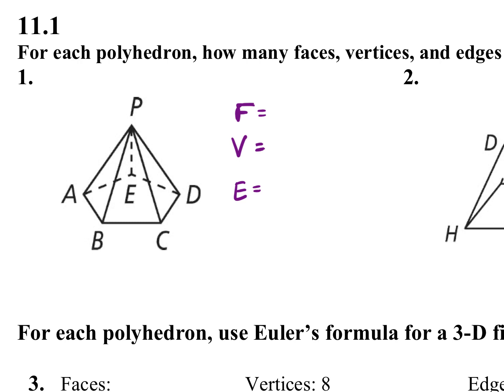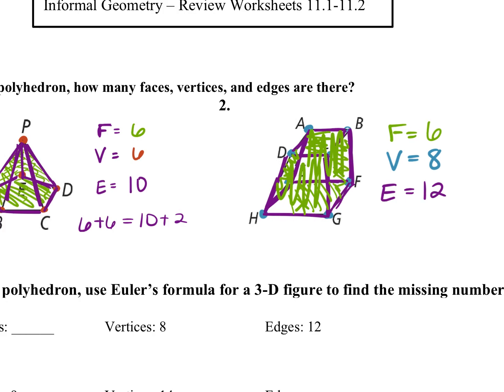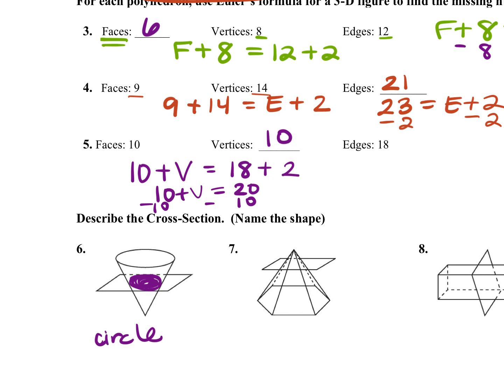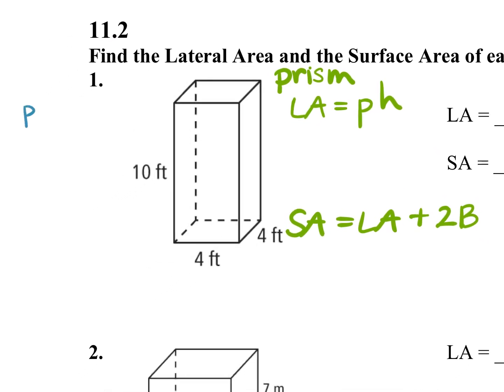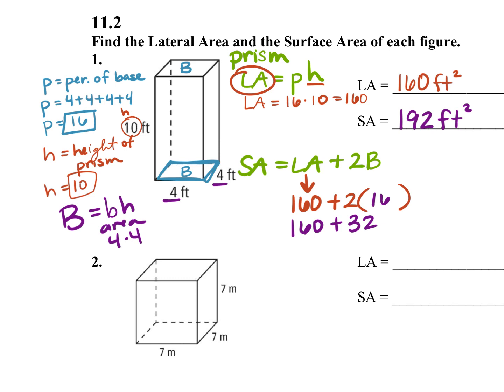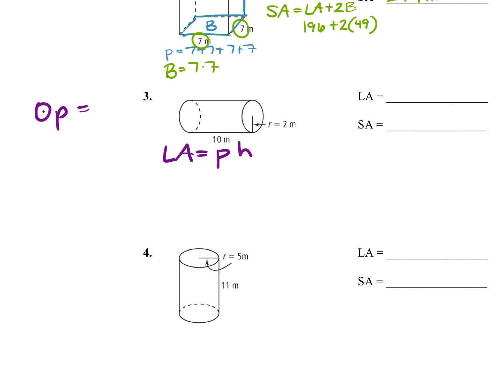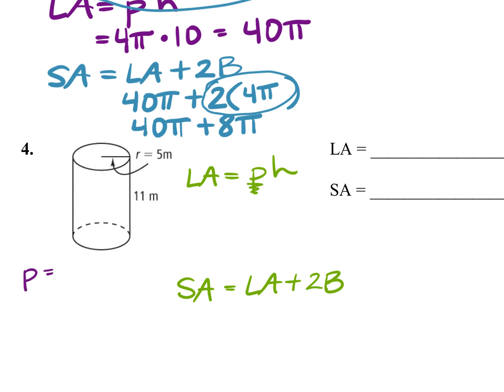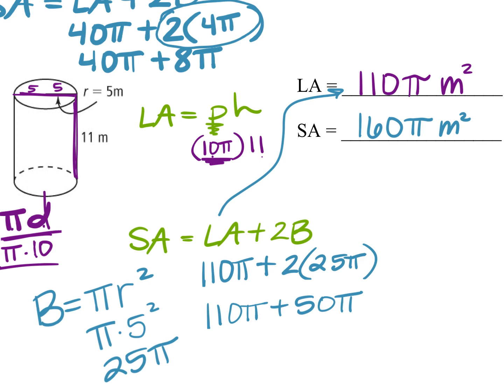Inf rev 11.1-11.2